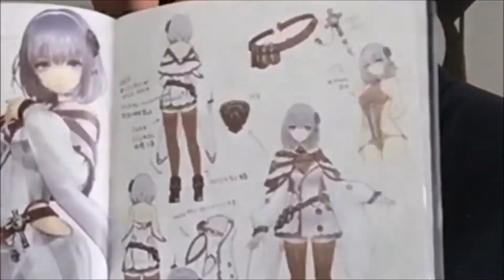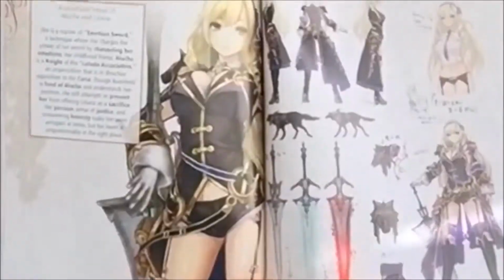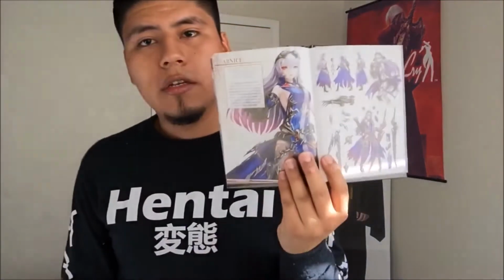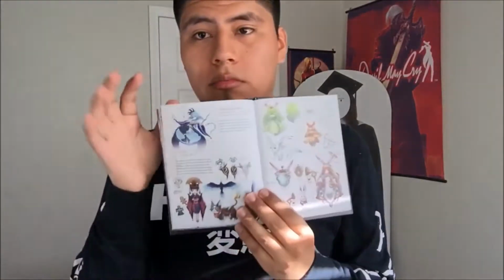PROFESSIONAL UNBOXING VIDEO!!! Nights of Azure 2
Very exciting! -_-